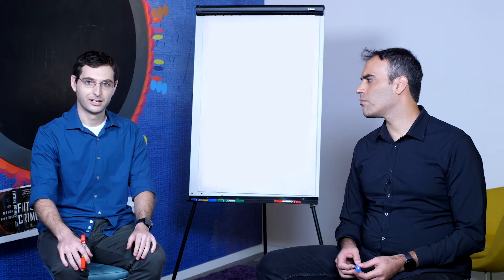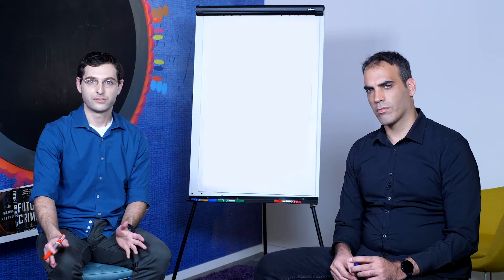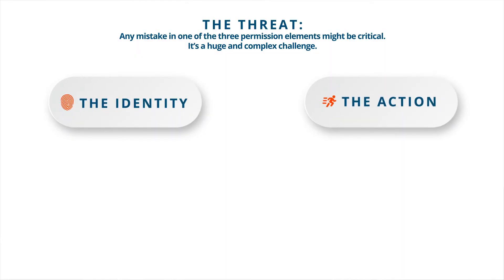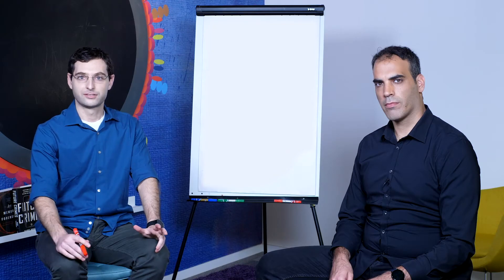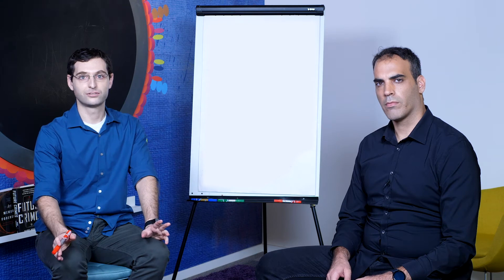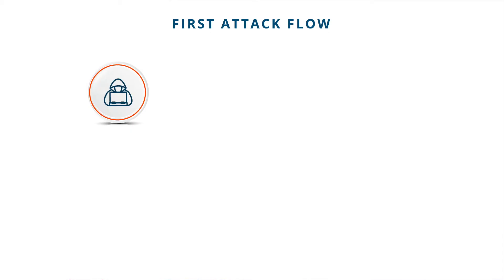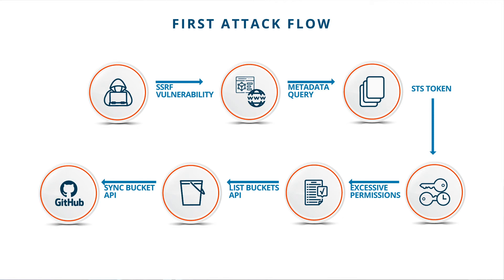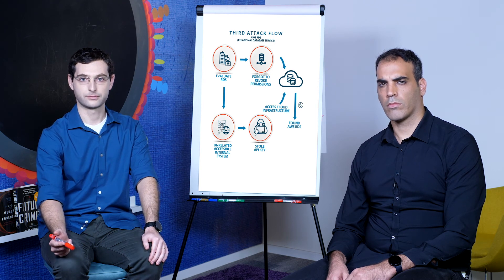Breaking Down Cloud Attack Paths with CyberArk Labs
Watch the CyberArk Research Labs team outline real world, cloud-based attack scenarios and dive deeper into why the dynamic nature of cloud environments makes them such an attractive target for attackers.

The team presents innovative research on how internal and external threat actors can manipulate insufficient security controls to steal sensitive data, and what organizations can do to protect themselves in an increasingly cloud-based world.